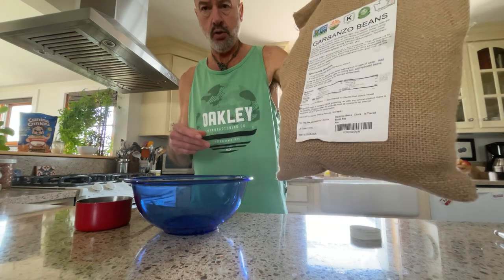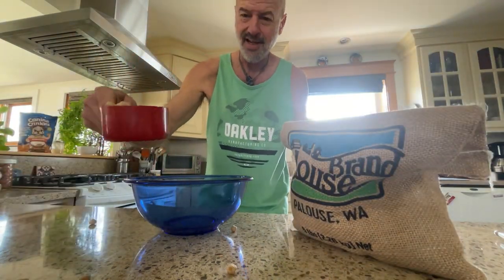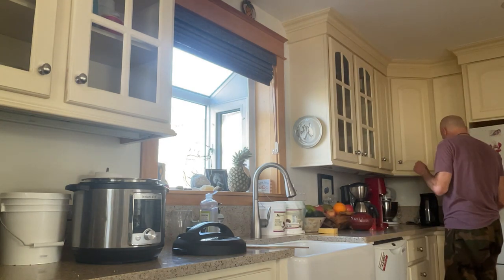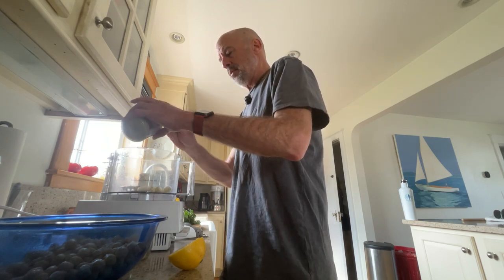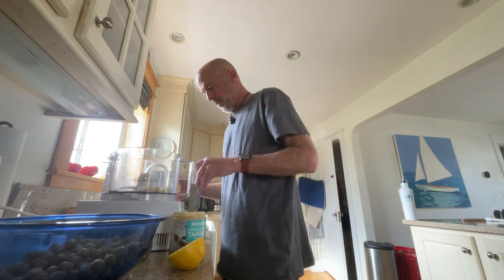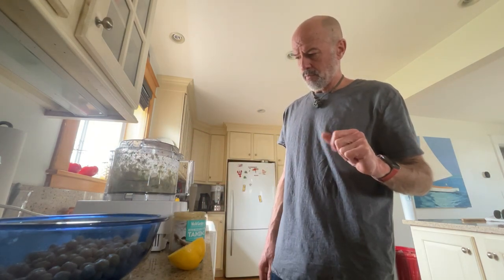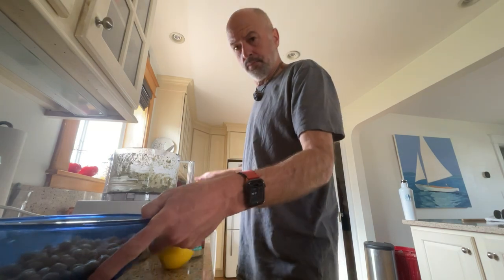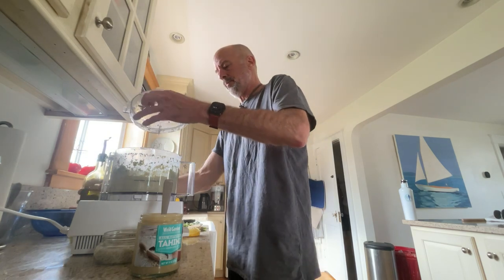Homemade Hummus recipe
This is my hummus recipe I make from scratch at least once a week.  It is easy and quick and much better than any store bought hummus!